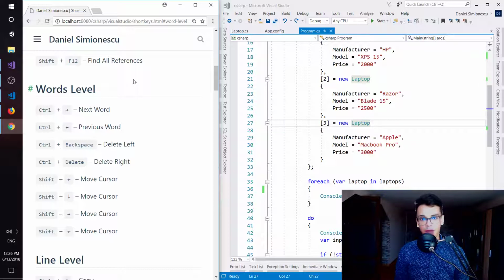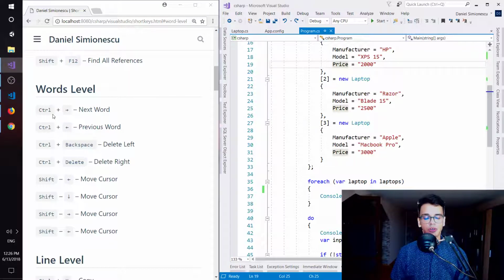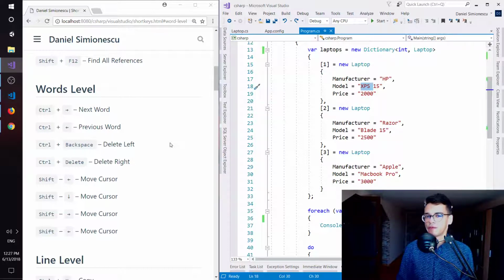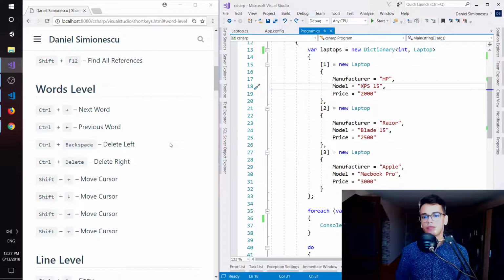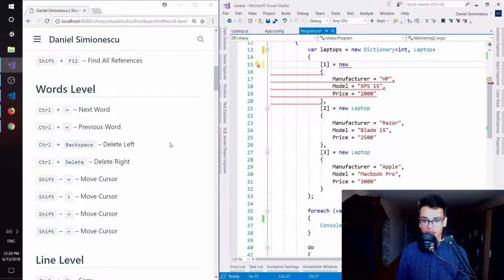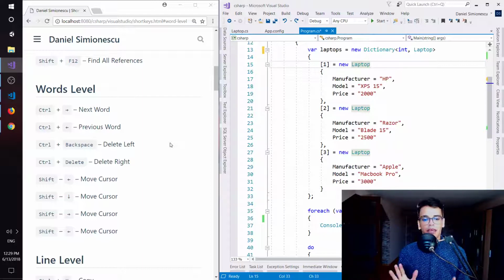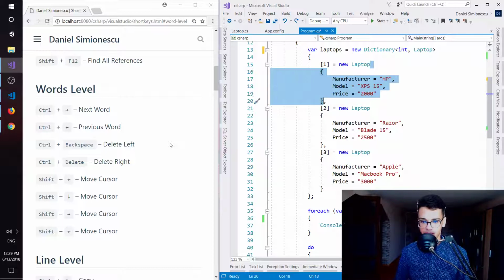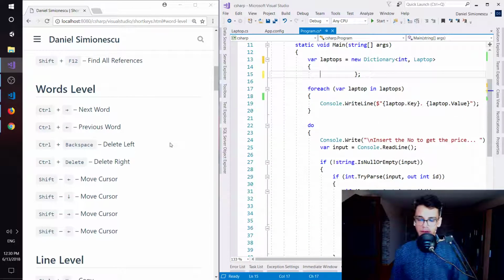Visual Studio Shortcuts – Words Level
Let's look at the Visual Studio Shortcuts related to multiple words.

Gear
Camera: Logitech C920
Microphone: Blue Snowball
Keyboard: Logitech K280E
Mouse: EasternTimes Tech D-09